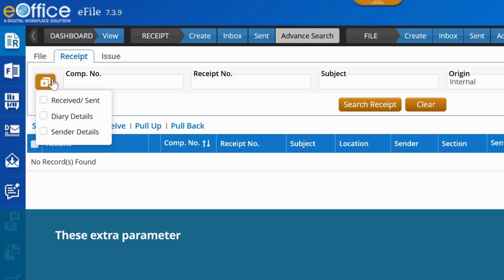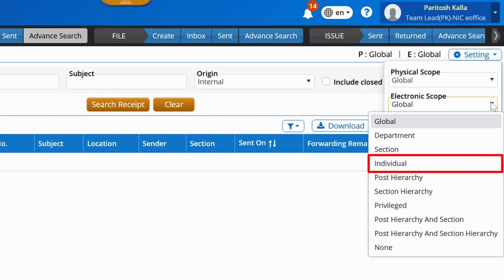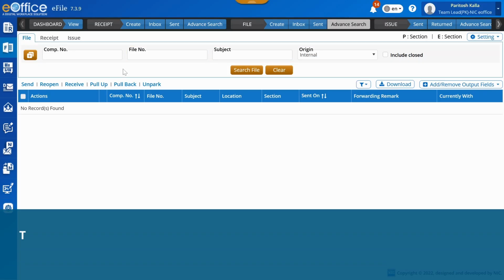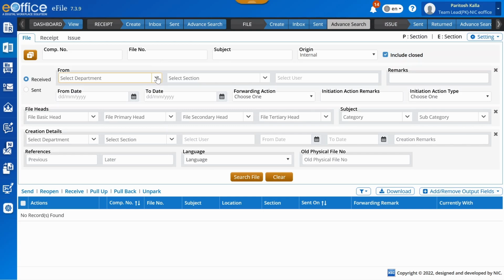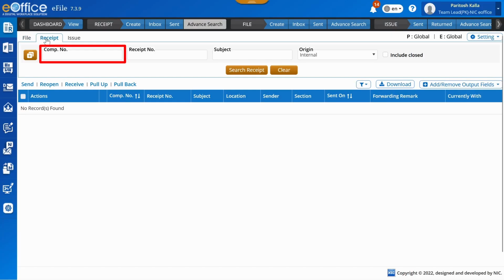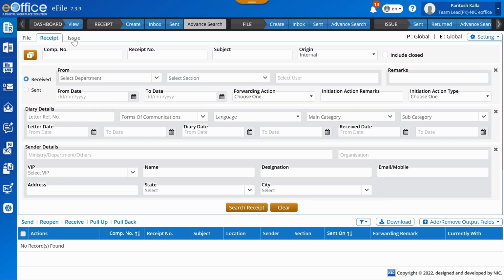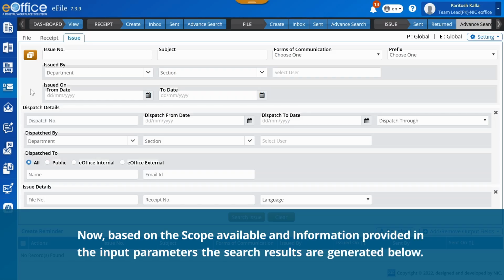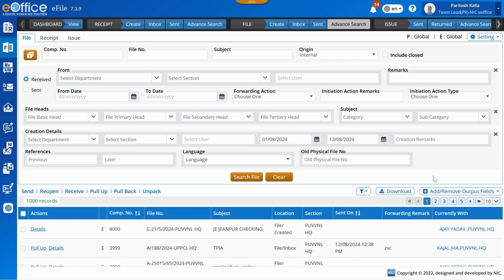6 8 How to Use Advance Search in eFile